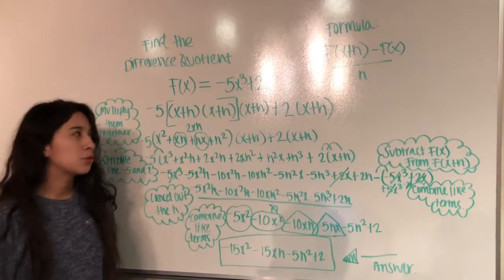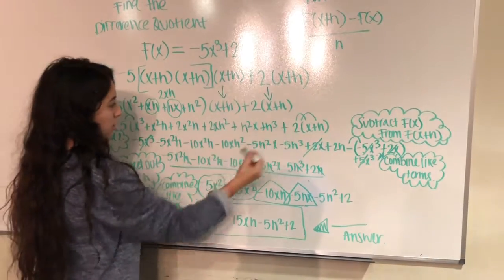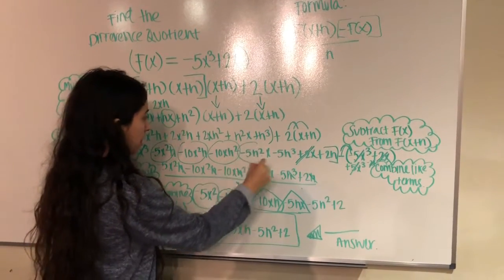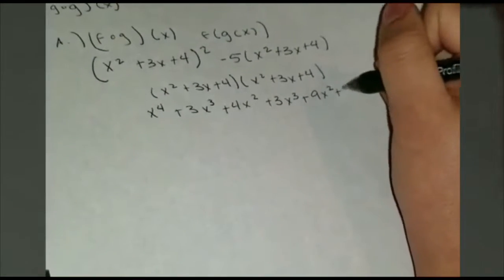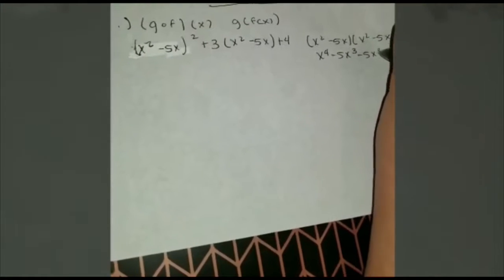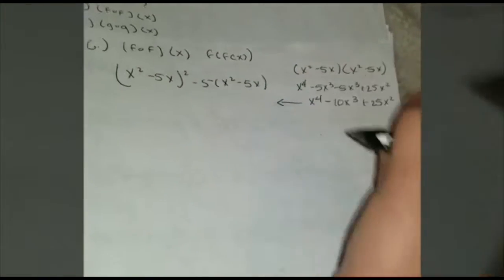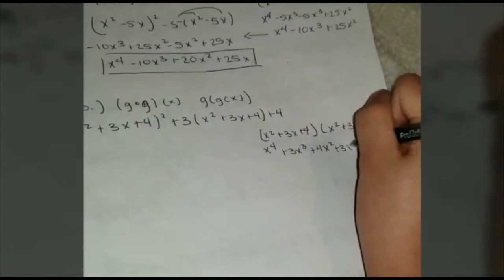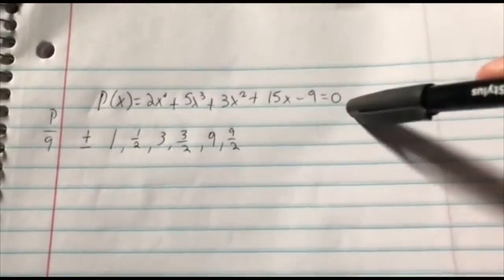Presentation Cricel villanueva,Rosybette Aguilar, Carlos Cantu